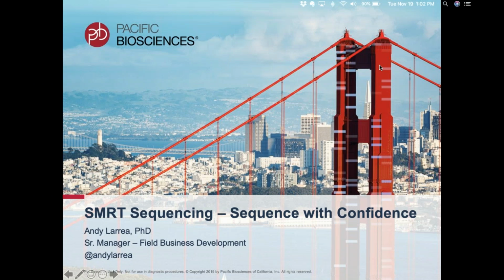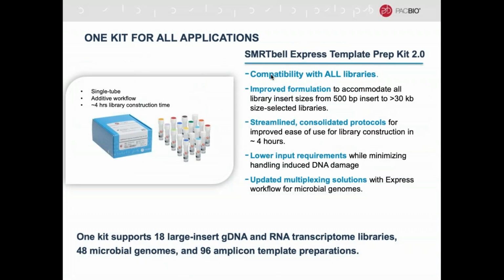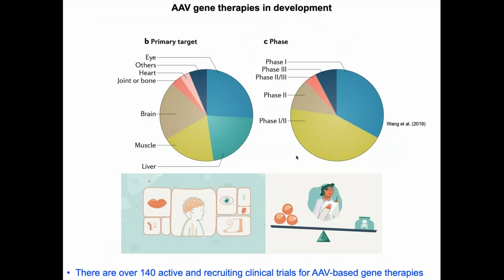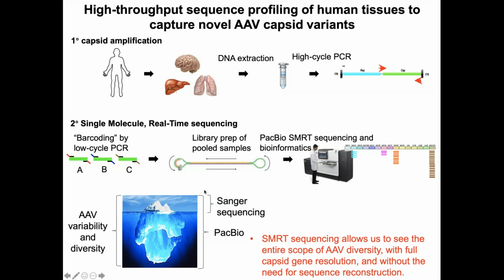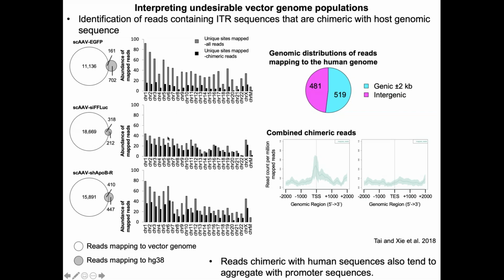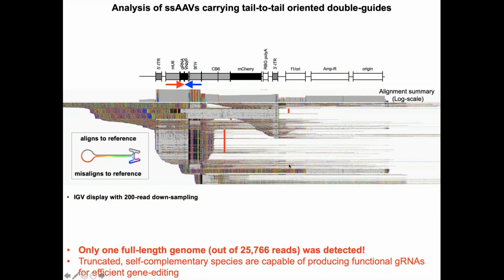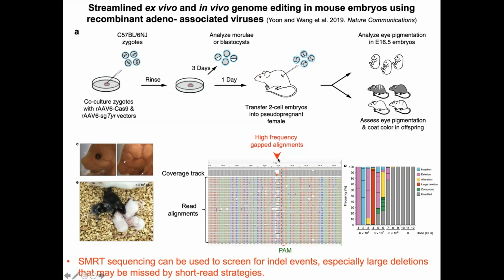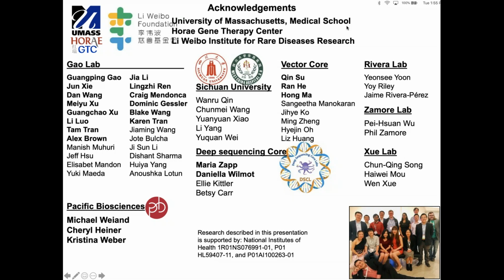Highly Accurate SMRT Sequencing for Gene Editing Applications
In this webinar we describe how current approaches to optimizing vector integrity for gene editing are insufficient and that gene editing protocols can benefit from long read sequencing at multiple stages. We will offer an update on improvements to SMRT Sequencing technology and look at how they are being applied from early QC steps in AAV preps to looking at on/off target effects with greater resolution. Attendees will learn that: 1) Long reads give a much more comprehensive understanding of vector diversity 2) long reads provide greater understanding of on target changes that cannot be seen with other sequencing methods due to read-length limitations or amplification biases and 3) PacBio’s innovative, highly accurate technology addresses sample heterogeneity and offers simple / flexible workflows.